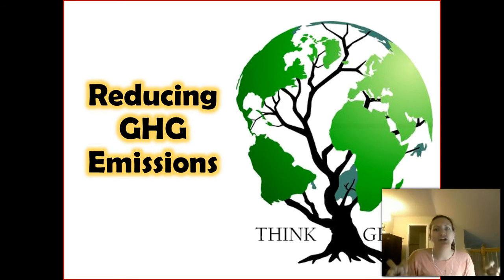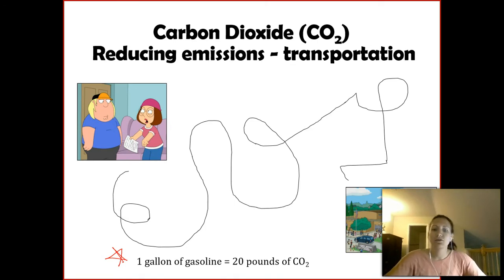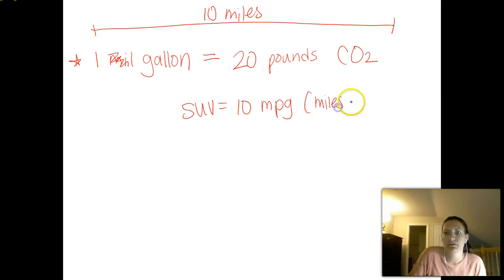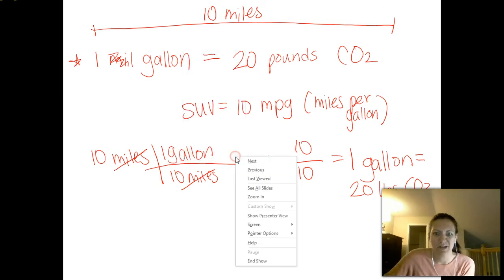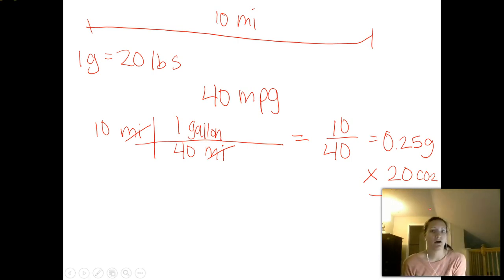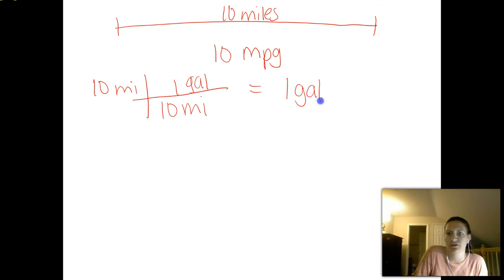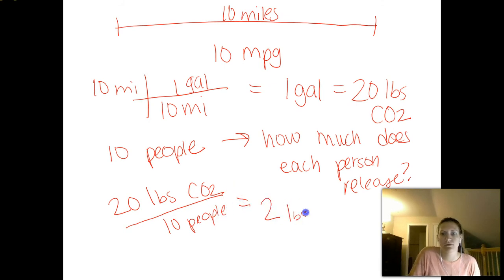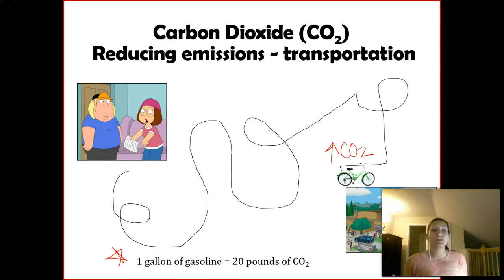Reducing Greenhouse Gases - Part 1